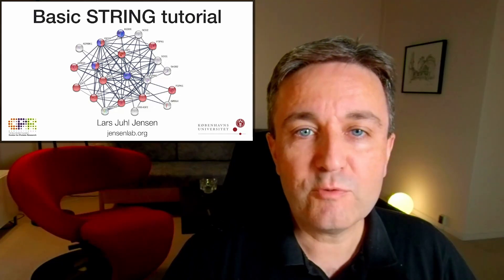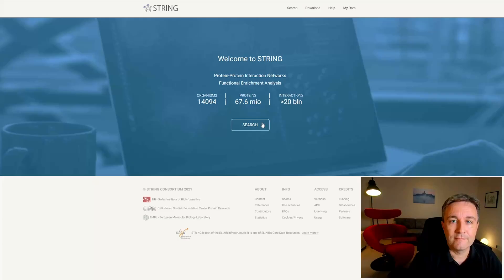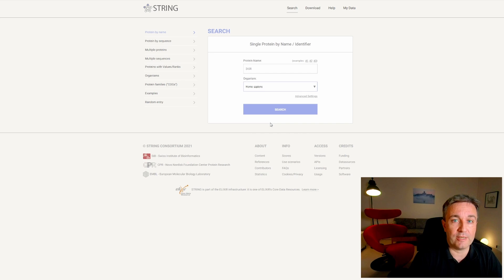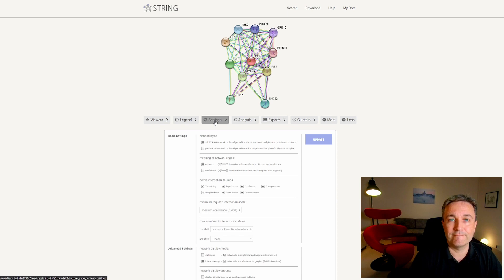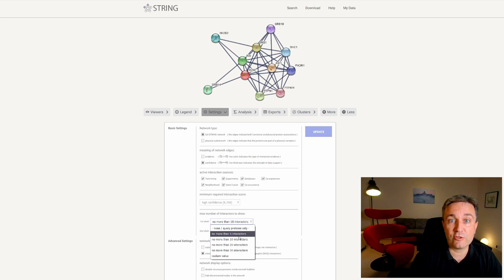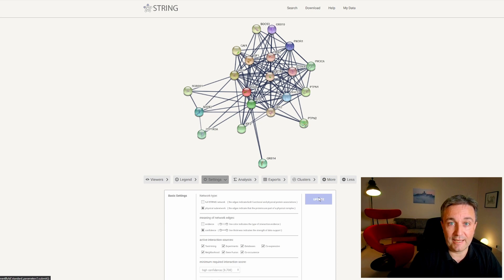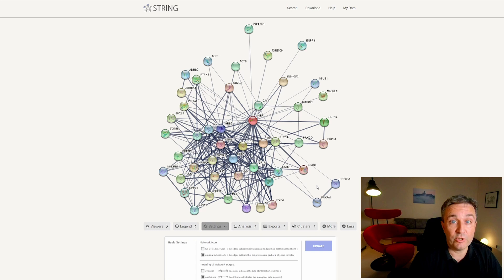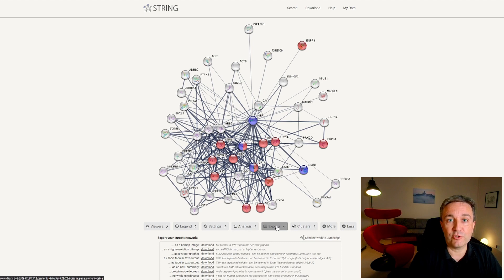Basic STRING tutorial: Protein query, network views, query parameters, and enrichment visualization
A basic bioinformatics tutorial on how to use the STRING database via its web interface. I first show how to query STRING for a single protein, the difference between the evidence and confidence views, and the effect of various query parameters, namely the confidence cutoff, the maximum number of interactors, and the network type. I continue with very briefly showing the gene set enrichment analysis (GSEA) functionality of STRING, how selected terms can be visualized on the network, and finally how network images can be exported. I recommend that you watch my brief introduction to the STRING database before watching this tutorial.

0:00 Introduction: the STRING database and overview of the tutorial
0:55 Basic query: single protein query, selecting organism, query disambiguation, and network view
1:54 Settings: evidence view vs. confidence view, changing confidence cutoff, changing maximum number of interactors, and changing from functional associations to physical interactions
4:11 Visualization: enrichment analysis, highlighting of selected terms, and export of network image